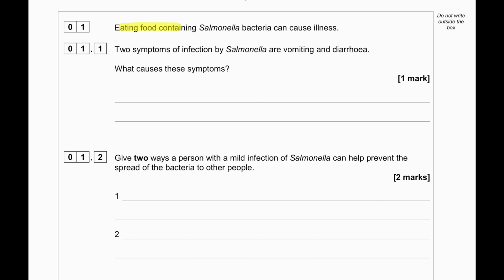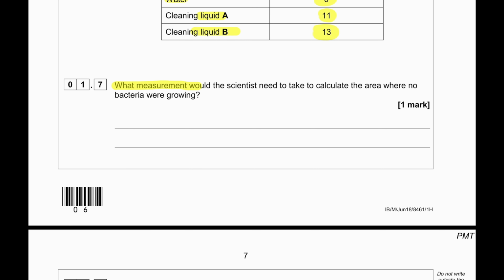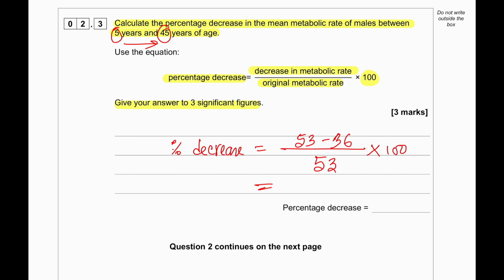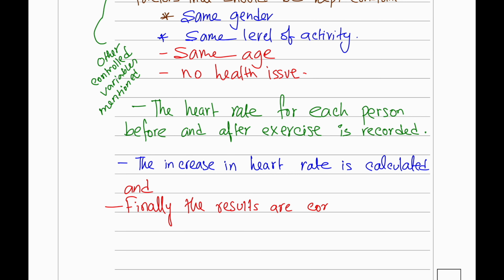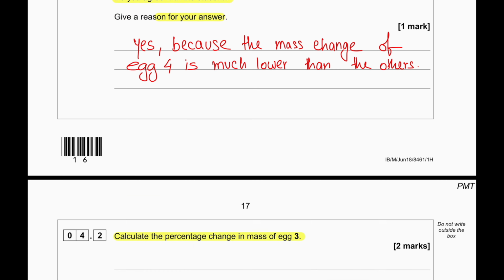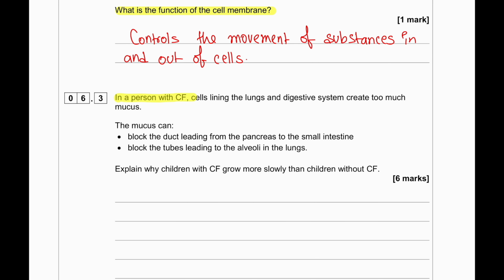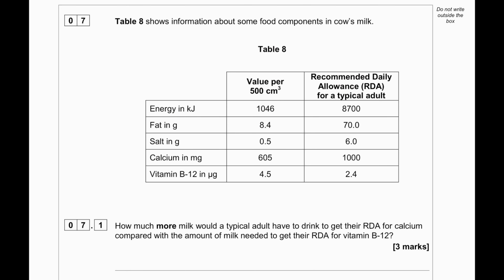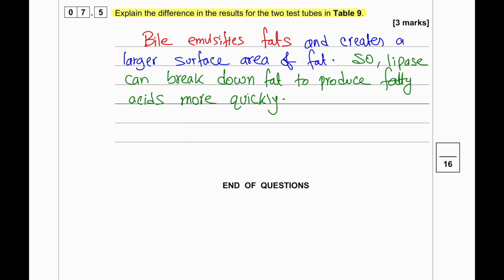AQA GCSE Biology 8461/1H JUNE 2018 QP Solution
Hello Everyone

Timecodes
0:00 Introduction
0:21 Q1
7:03 Q2
15:23 Q3
18:46 Q4
22:27 Q5
24:58 Q6
30:18 Q7